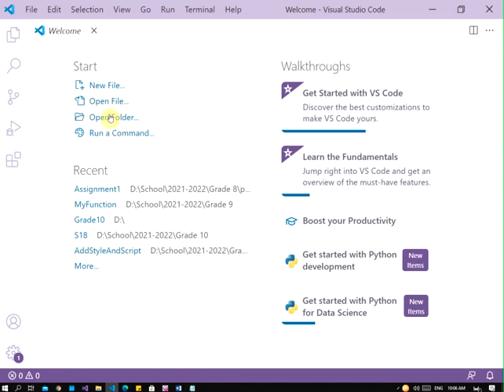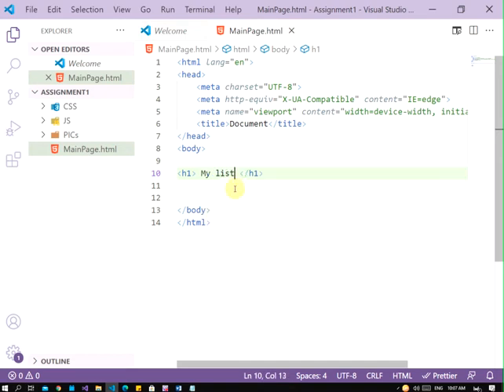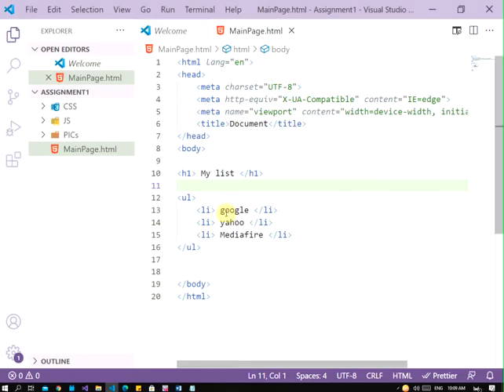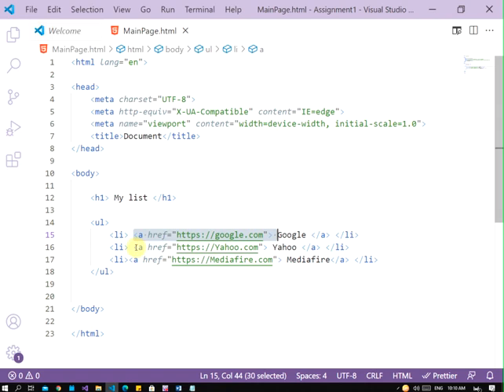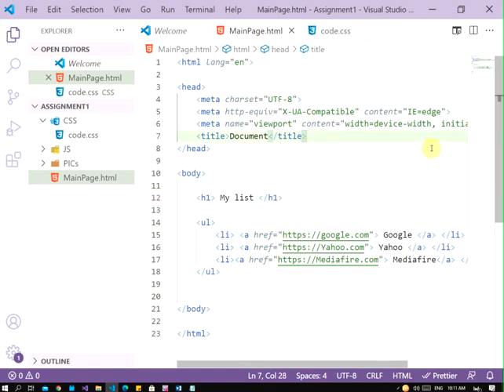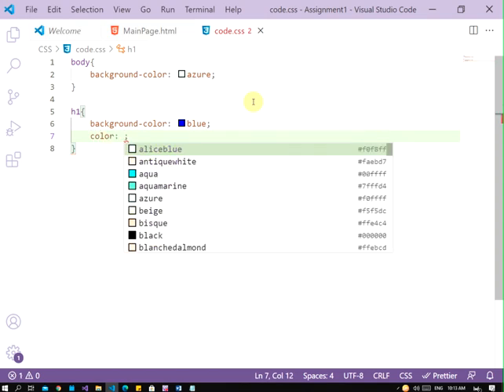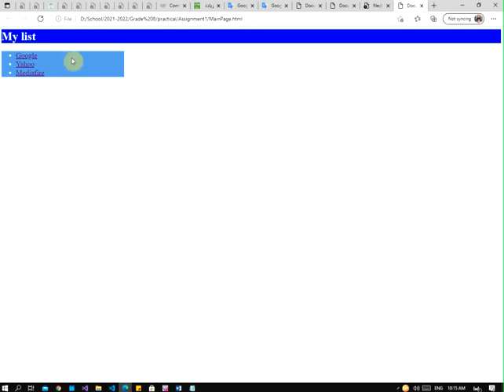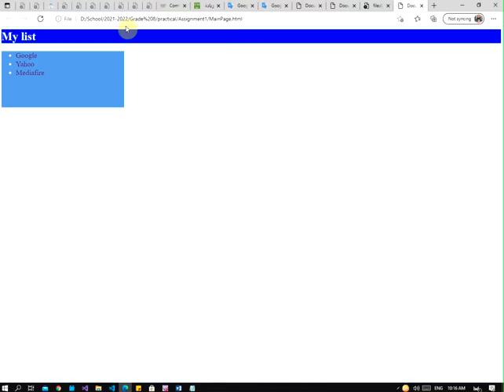CSS Code Select Type[practical assignment in CSS coding]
Add CSS File
Create a link between CSS File And HTML Page

In this tutorial video, the instructor guides the viewers through a practical assignment in CSS coding. The assignment is to add a heading and a list to a website. The instructor demonstrates how to create a folder structure for the assignment and adds an HTML page to the main folder. Inside the HTML page, the instructor adds the necessary code to create a heading and a list, including the website names and corresponding links. Next, the instructor creates a CSS file and links it to the HTML page to apply styling. The instructor demonstrates how to change the background color of the body and the heading, as well as the font color and size of the list. Finally, the instructor removes the underline from the links and adjusts the spacing between the list items. By the end of the video, the instructor completes the practical assignment successfully.

Programing,VB,NET,C,NET,CSS,HTML,JavaScript,Scratch,kids stories,Islamic values,Ethics and